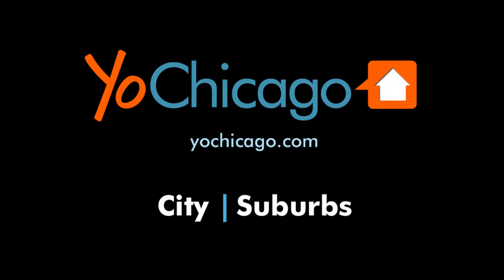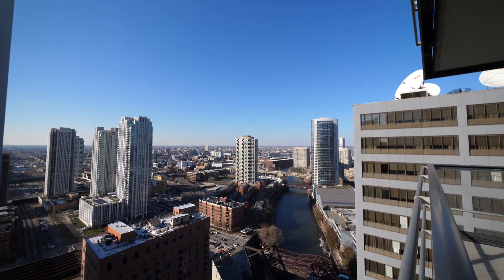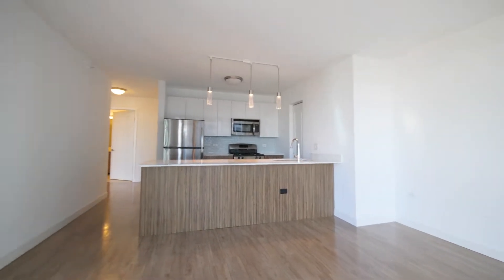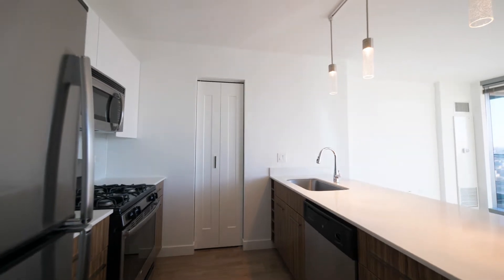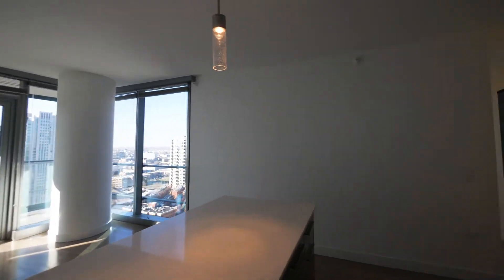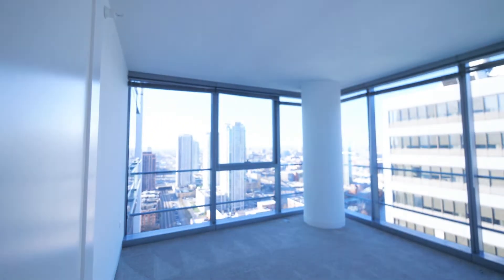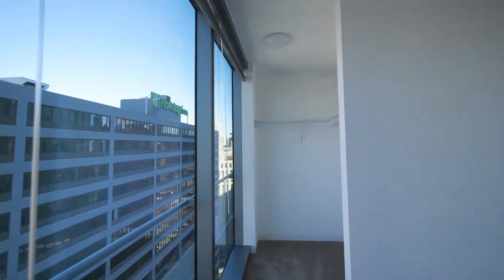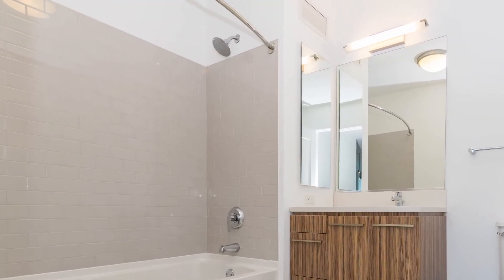A river-view 1-bedroom with a large balcony at Wolf Point West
Wolf Point West is the striking, slender, new 48-story tower at the confluence of the north, south and main branches of the Chicago River.

Wolf Point West honors its iconic location with lavish amenities and luxury studio to 3-bedroom apartments.